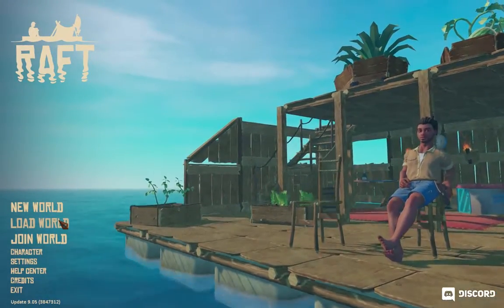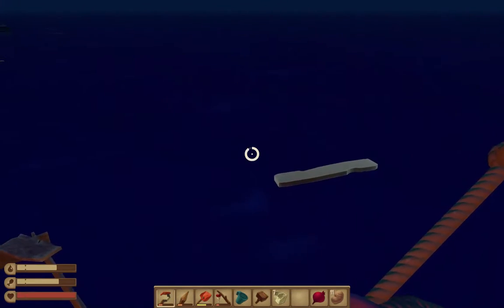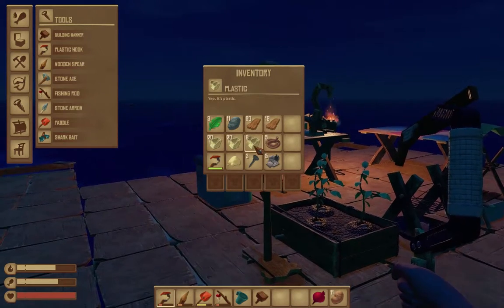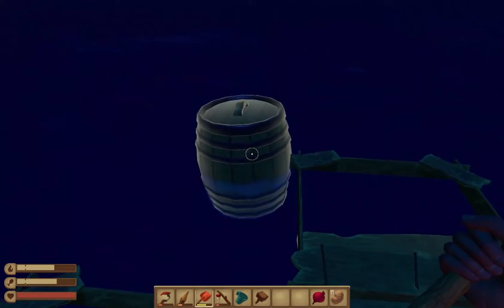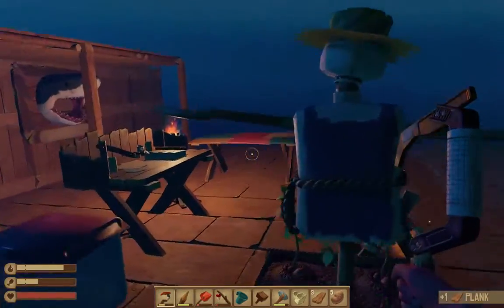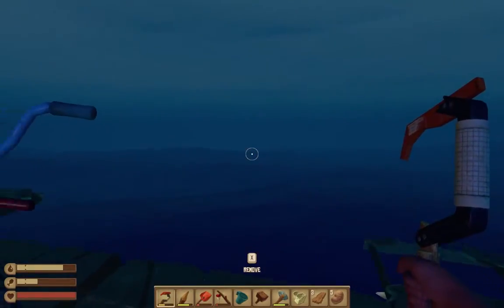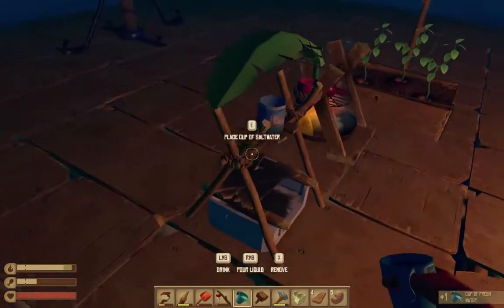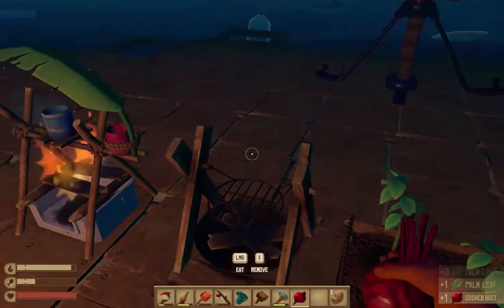Land Ahoy! | Raft #4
After a bit of time passing by and getting stuck on islands we're finally able to land on one! Sort of! See, islands for some reason don't have beaches. Instead they're these tall stones in the middle of nothingness. So uh...anyone got a ladder?

Raft is developed by Redbeet Interactive and is published by Axolot Games;

The Long Dark is copyright to Hinterlands Studio, which the in-game and video outro footage is from. Links for The Long Dark and Hinterland Games are below;